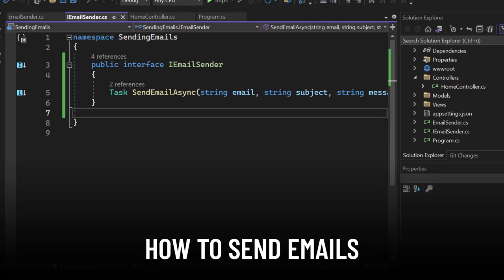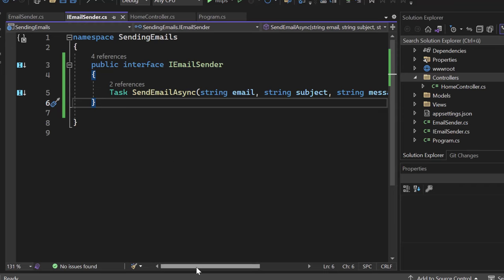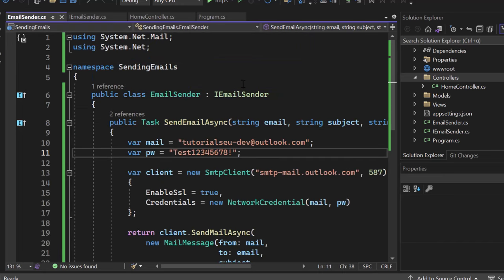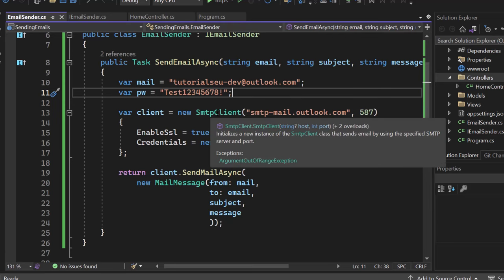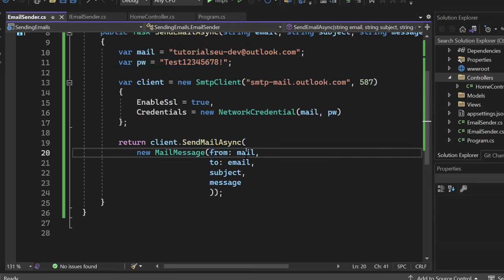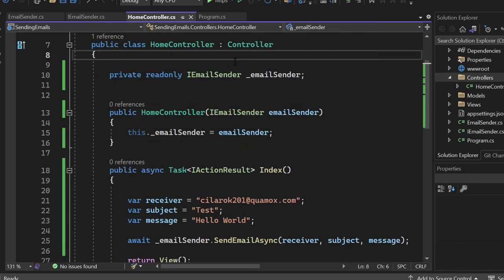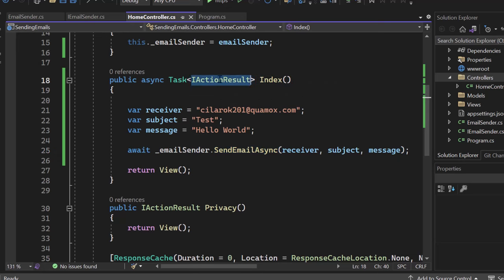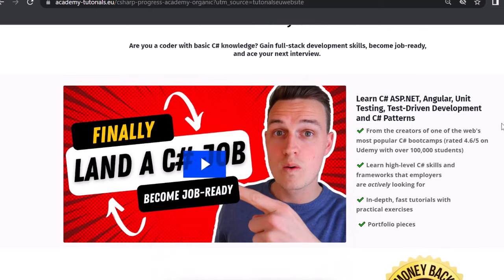Send Emails in C# and ASP.NET Core! - It´s actually pretty SIMPLE!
🔥 Wanna KNOW How to SEND EMAIL with ASP.NET CORE!? Then make sure to check out this video!